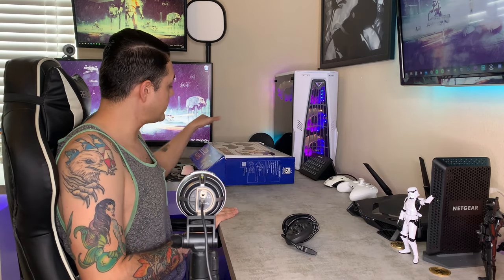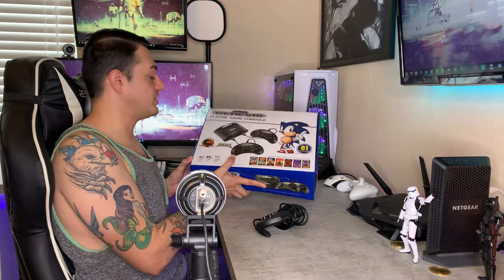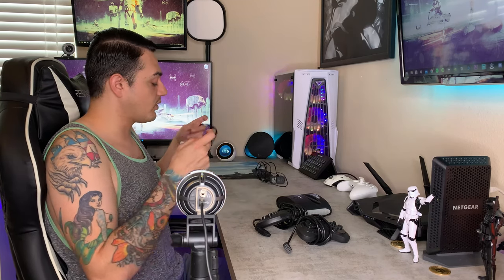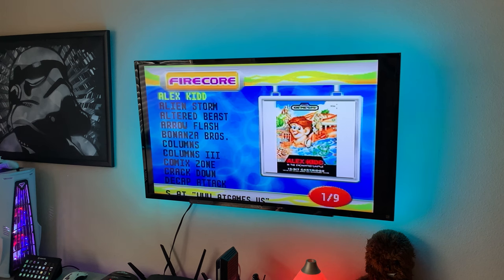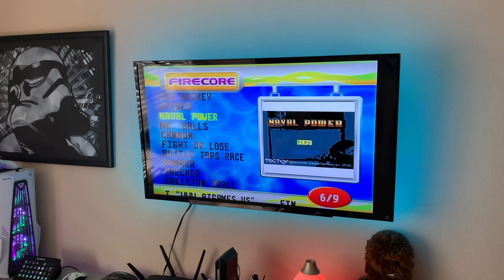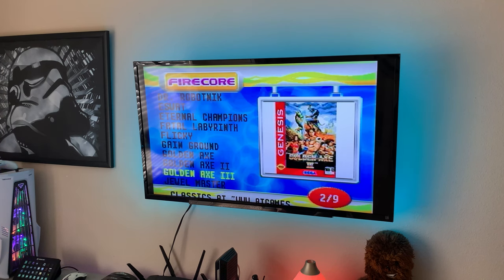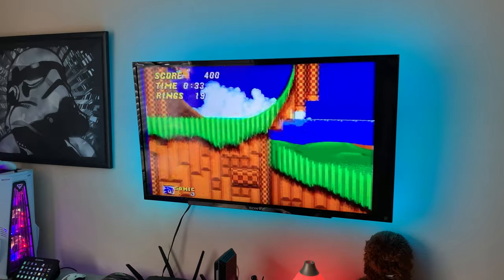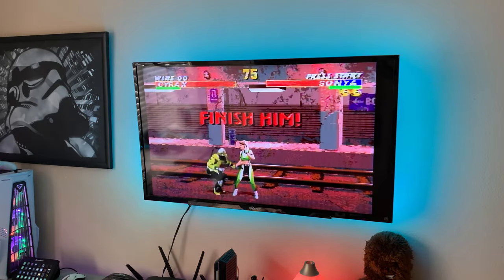Better Than The Authentic-Atgames Mini Sega Genesis Review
By now, the format should be familiar: The Sega Genesis Mini is a diminutive version of the classic console, but the controllers are full-sized and authentic (enough). The game library, while not exhaustive, is a particularly well-curated survey. What’s unique about the Mini, however, is that for once Sega itself is handling production duties instead of outsourcing to the familiar bargain bin outfit, AtGames. That’s presumably why you’ve read this far, so I won’t keep you in suspense any longer: Whether or not your comparator is the superlative SNES Classic or one of AtGames many disappointing Genesis clones, the Sega Genesis Mini excels at everything it seeks to do.

138 in 1 Cartridge

**My Gear**

3rd Monitor (40” TV)

Razer Viper Ultimate:

Elgato Stream Deck XL:

Elgato Key Light Air:

Elgato Ring Light: